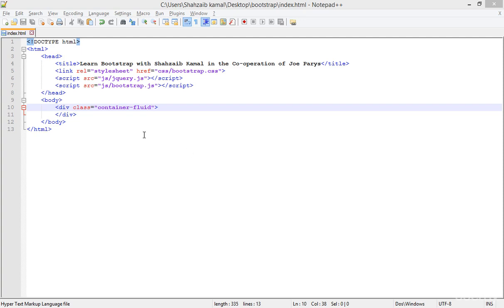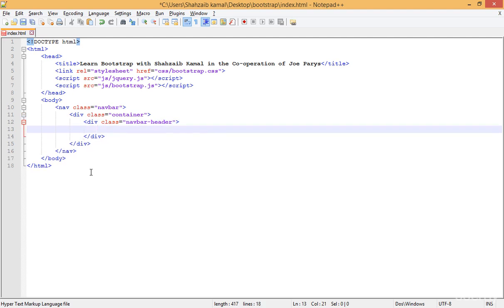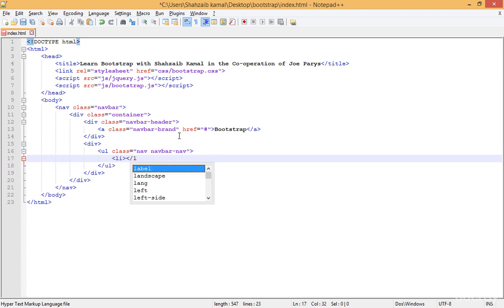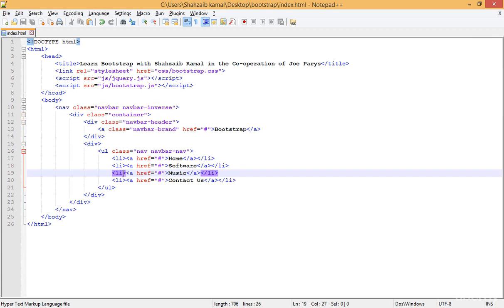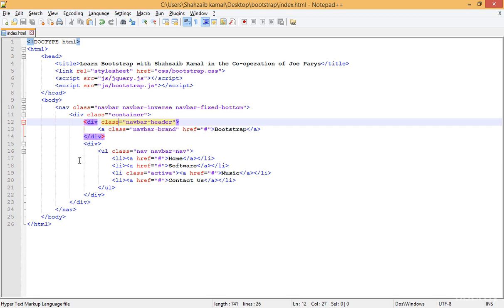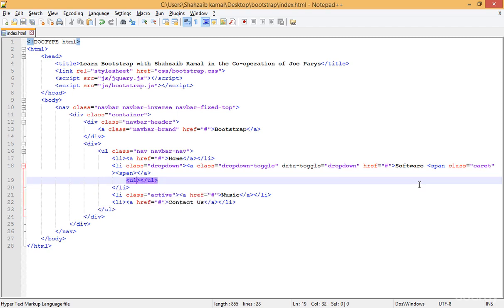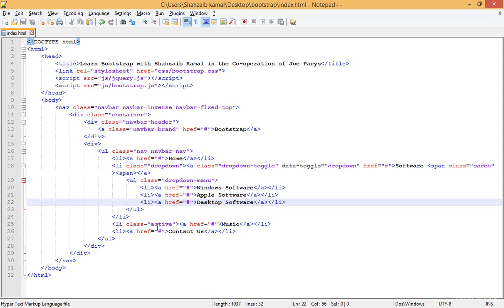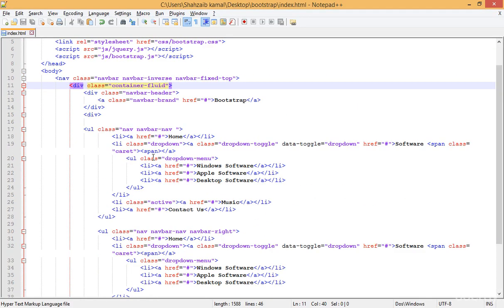28 Navbar Complete